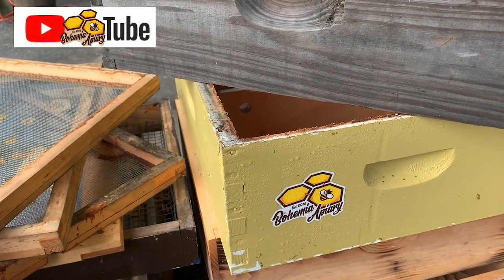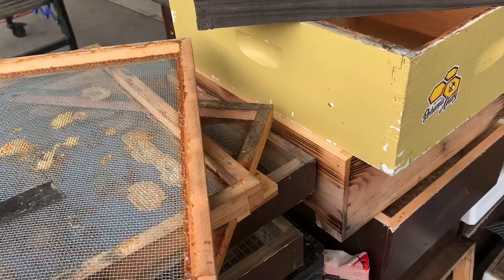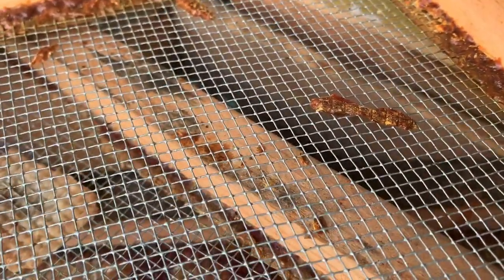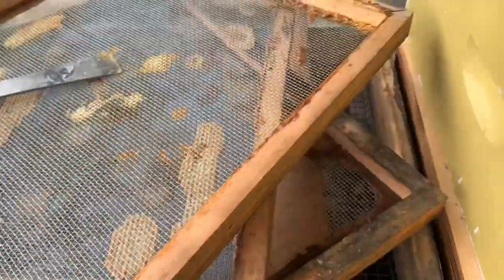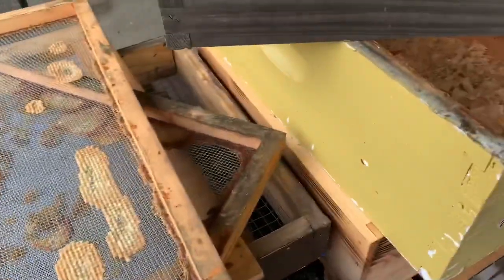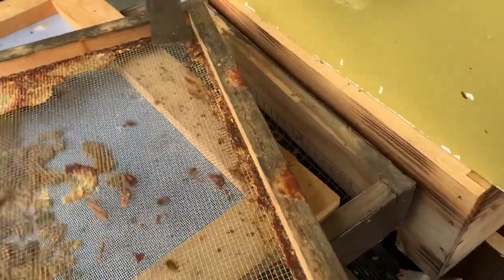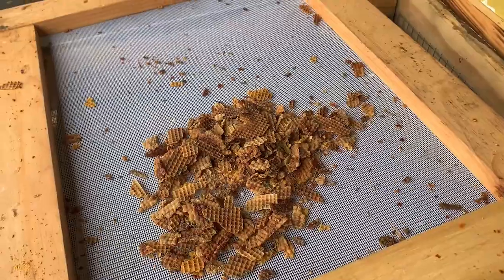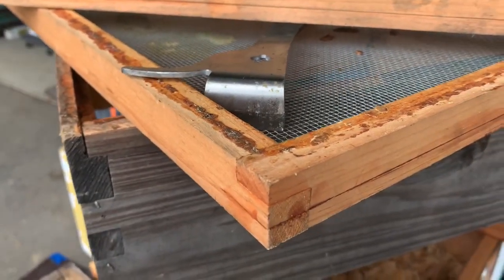Propolis - the other honeybee gold | beekeeping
We know bees make honey and wax comb but did you know they make another substance that is better than both honey & wax. Propolis is derived from tree sap and other botanical sources. Made by bees and used to seal up cracks in their home. It also seals in any surface to protect the colony. Propolis is antibacterial and anti-fungal.